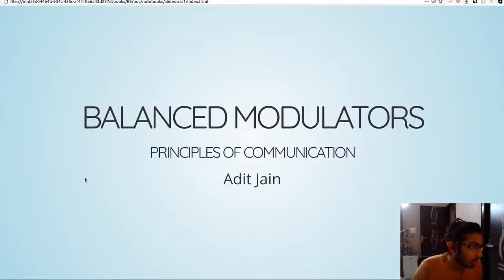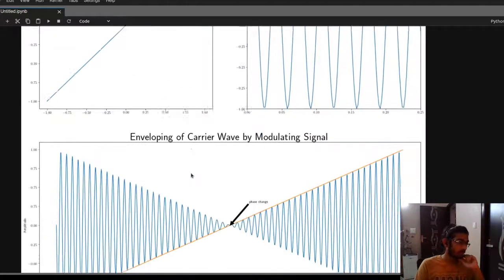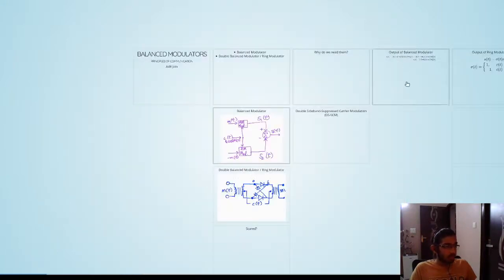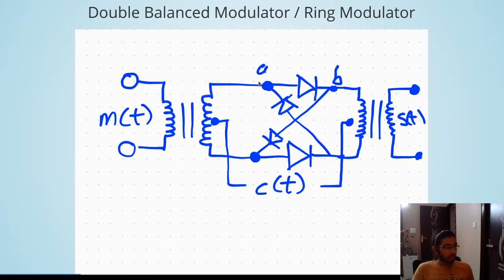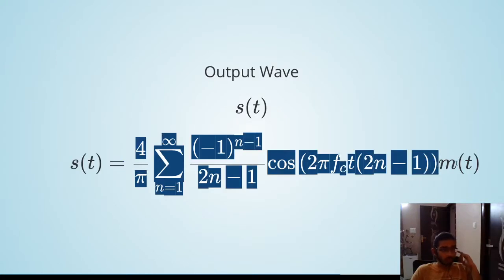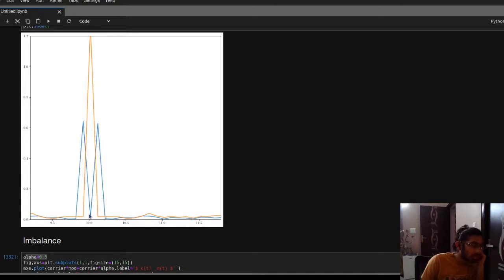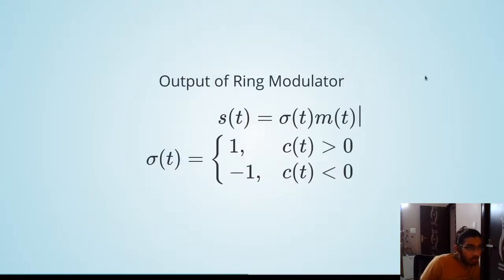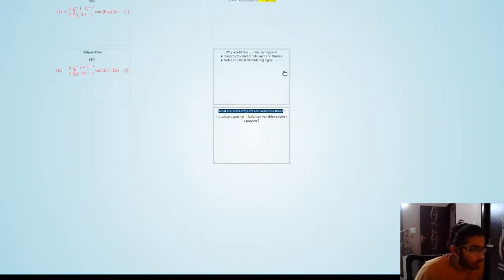Balanced Modulator | POC Video Assignment